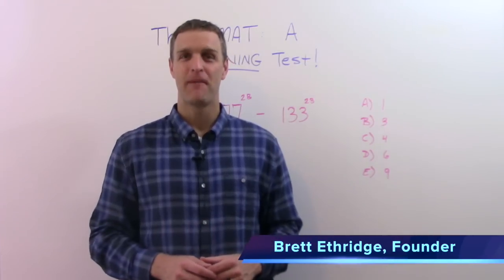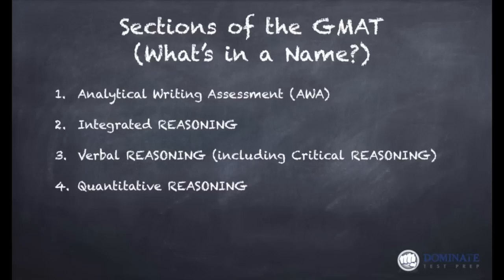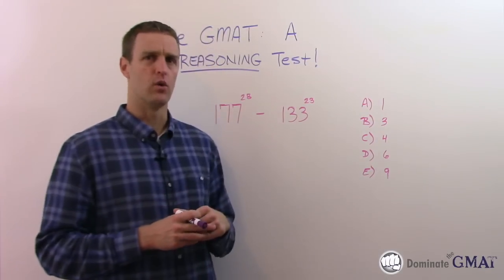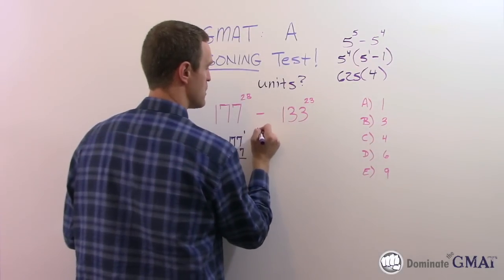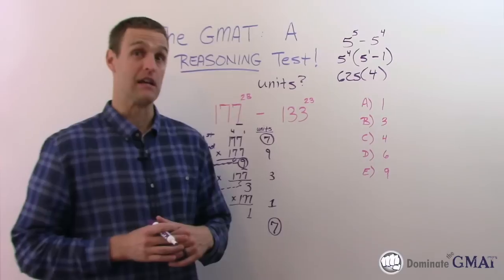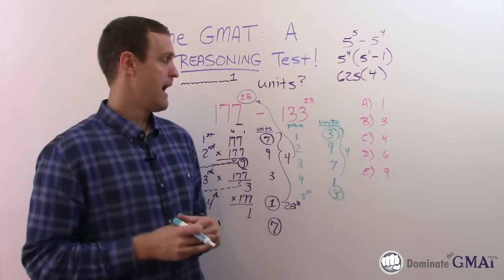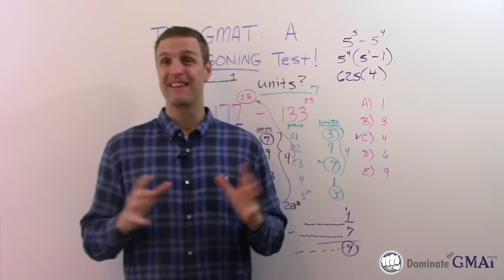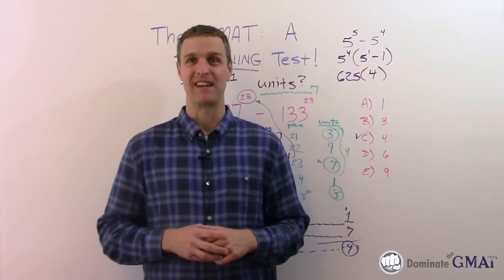Reason Your Way to Right Answers on Hard GMAT Math Questions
The GMAT is a reasoning test. There will be times when traditional math won't help you get right answers on hard GMAT math questions. Instead, you need to REASON your way to a right answer. This video will show you how!

For more great tips and to register for one of our comprehensive GMAT prep courses, Enjoy!